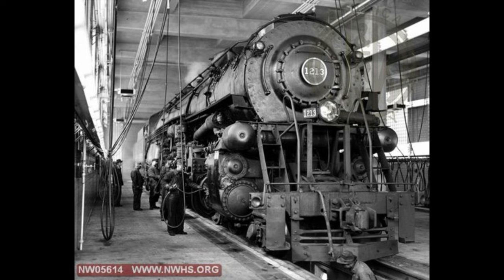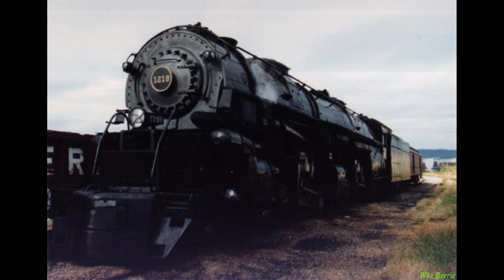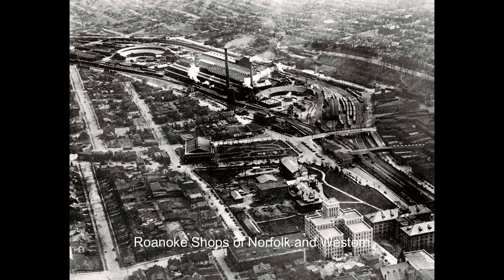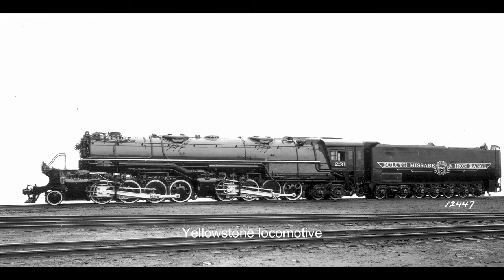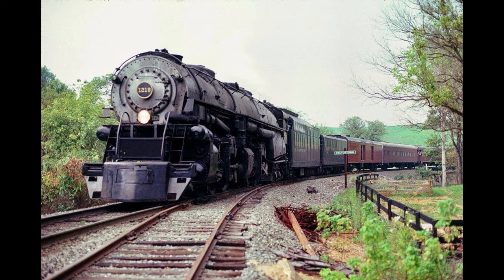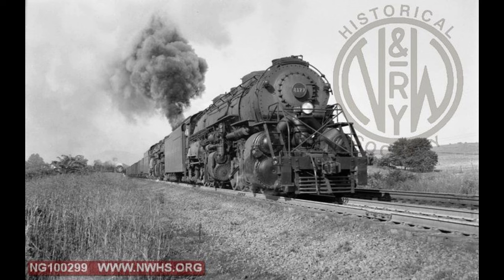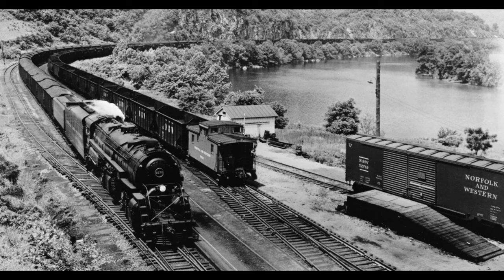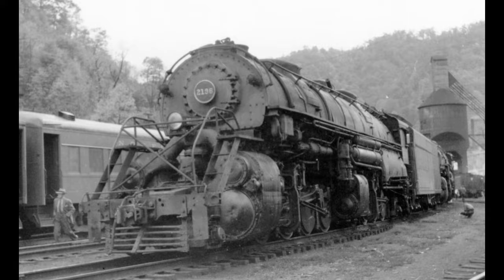Norfolk & Western Class "A" and The Y6B, The Best in Steam!!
This video features two of the best steam locomotives ever created, the Norfolk and Western Class A and the Y6B! See dozens of rare photo's and hear about how these steam locomotives were truly the best overall designs to ever hit the rails.